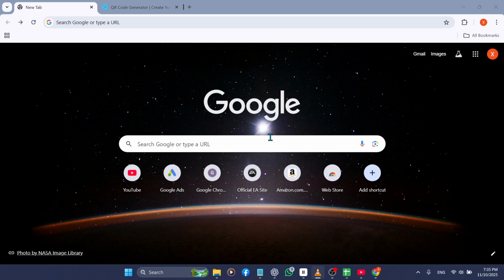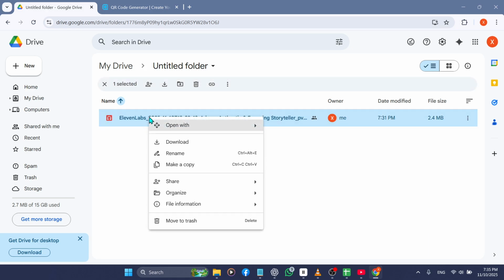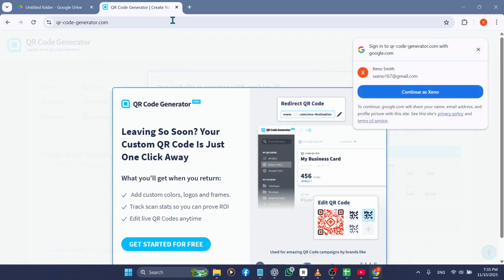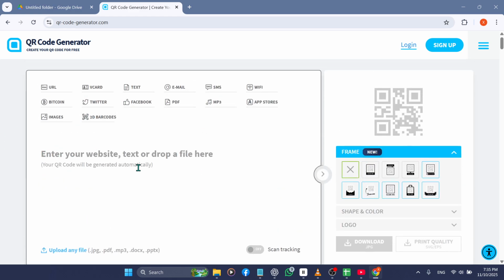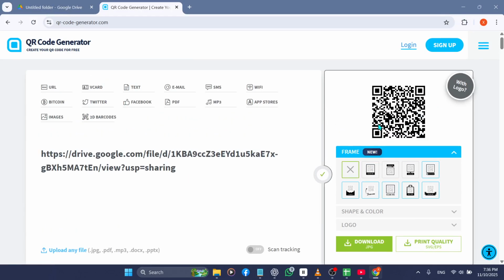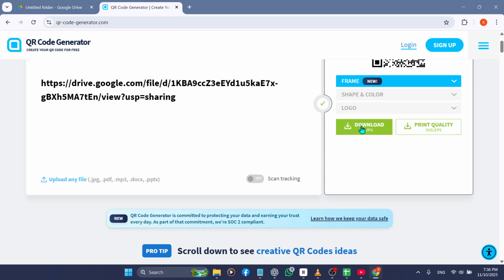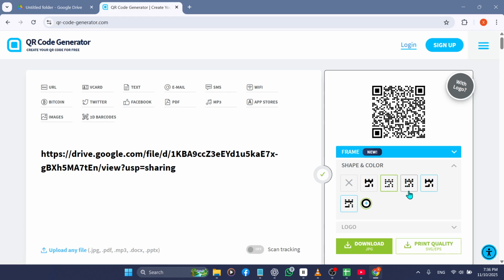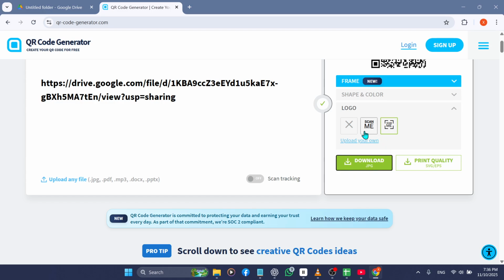How To Create Qr Codes For Audio Files In Google Drive - 2025 (Very Easy)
How to Create Qr Codes for Audio Files in Google Drive
In this video, how to create QR codes for audio files in Google Drive is explained step by step. You will learn how to upload audio files to Google Drive, generate shareable links, and turn them into QR codes for easy access. This tutorial also covers sharing music or recordings, managing file permissions, and using free QR code generators to make your audio sharing simple and efficient.